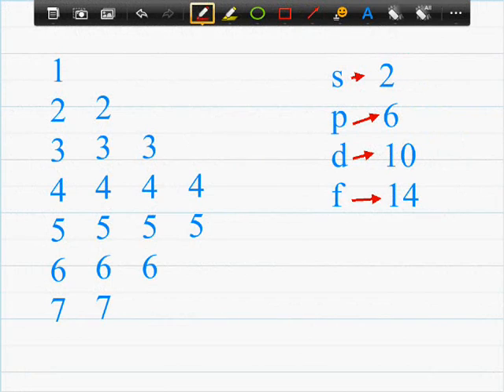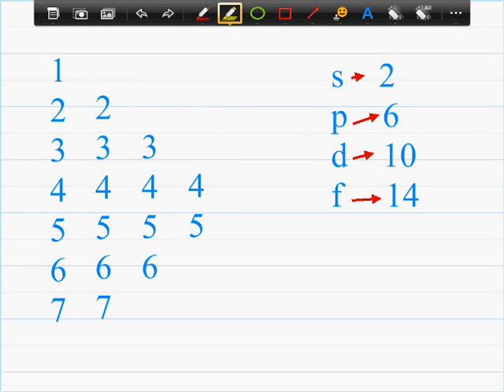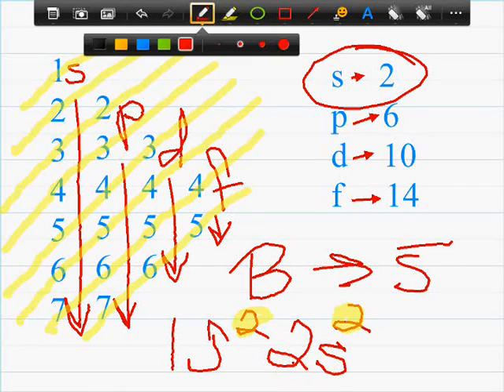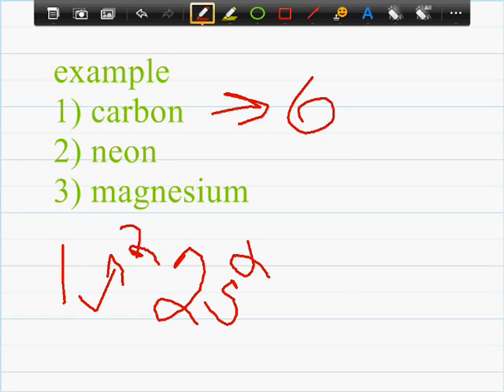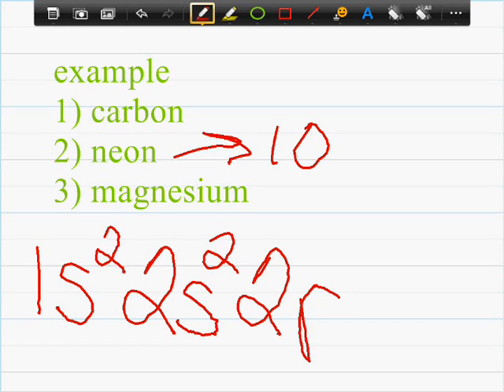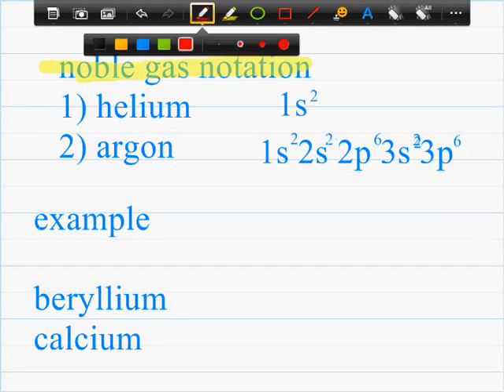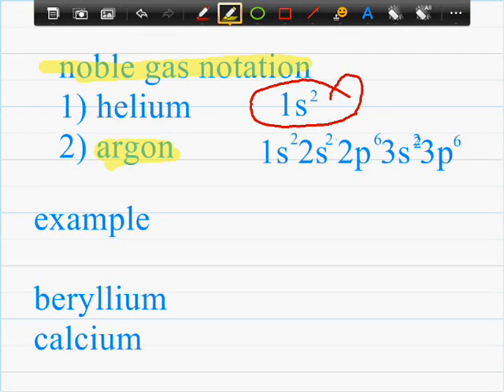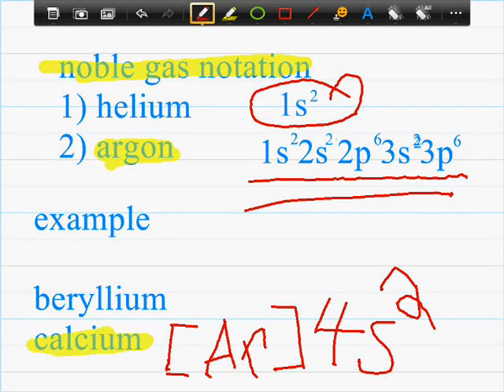Electron Configuration Tips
Science Path Project 2013